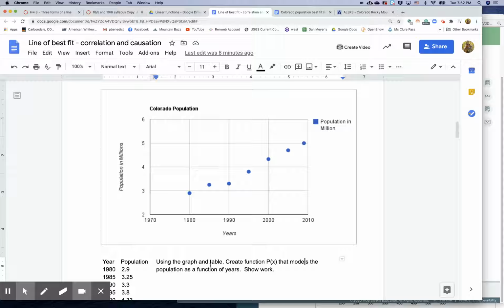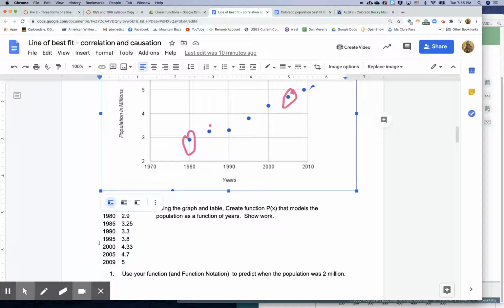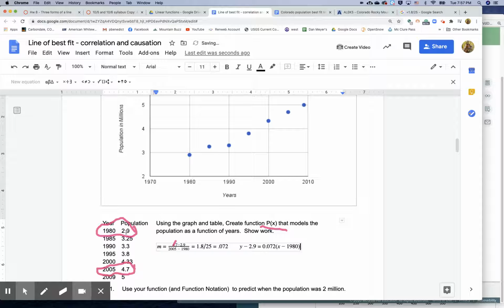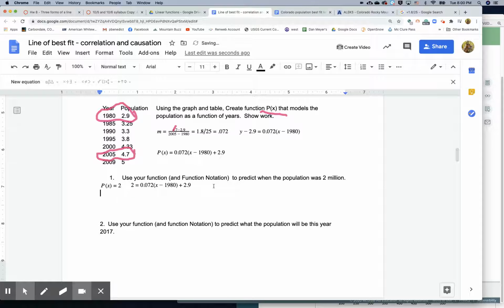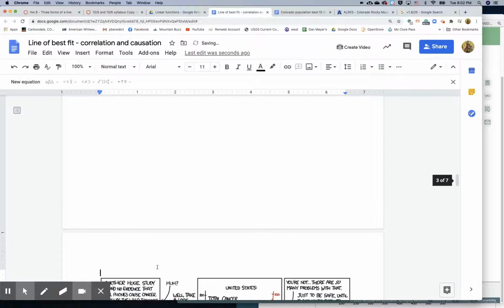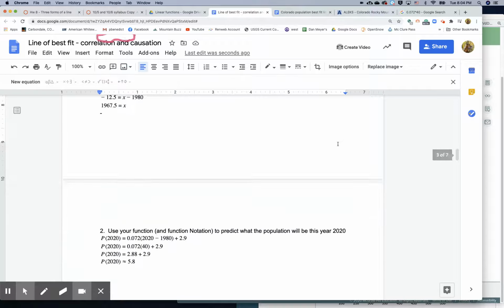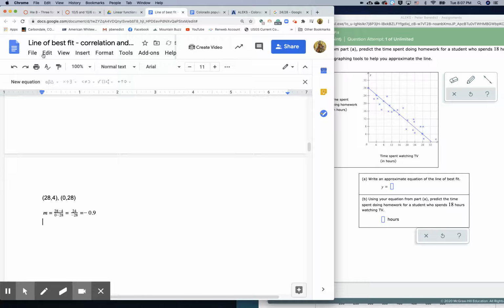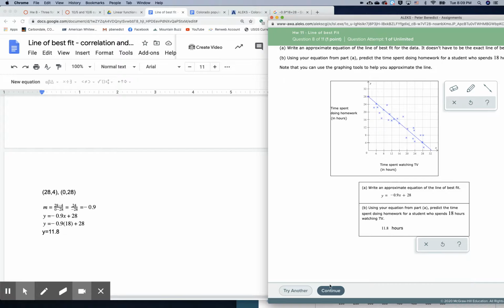Hw 11 - Line of best fit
This video goals along with hw 11 line of best fit.
0:00 intro
2:15 Point slope
11:57 Slope intercept